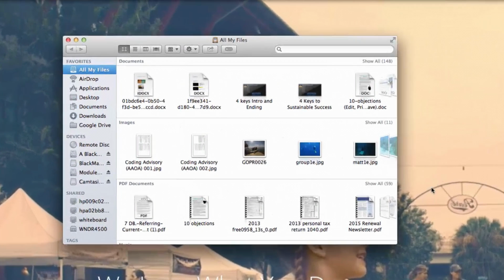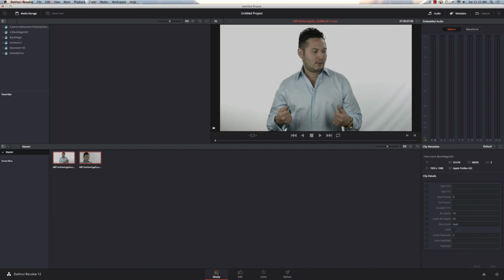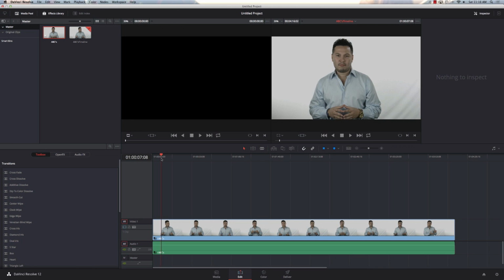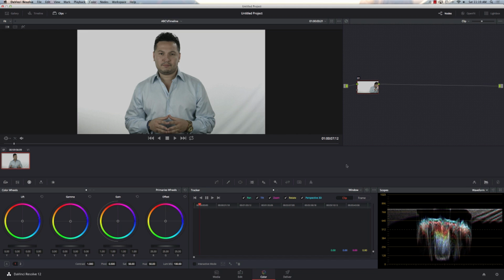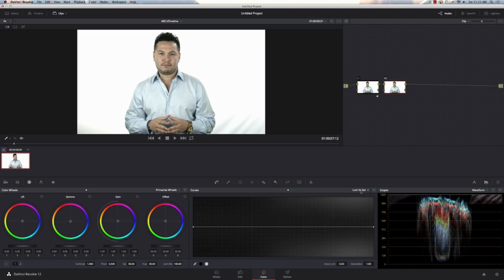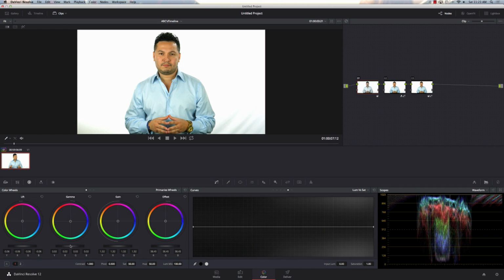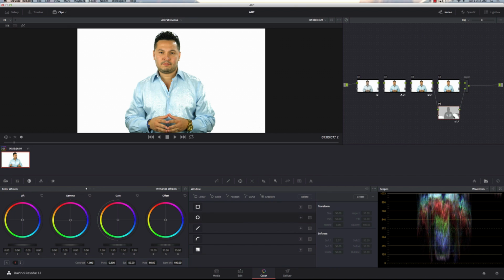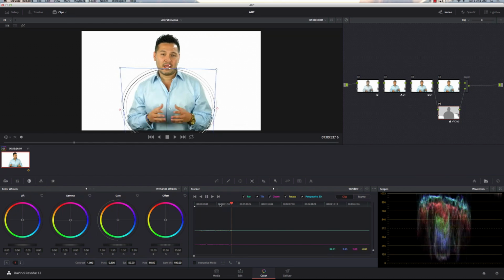Davinci Resolve Basics